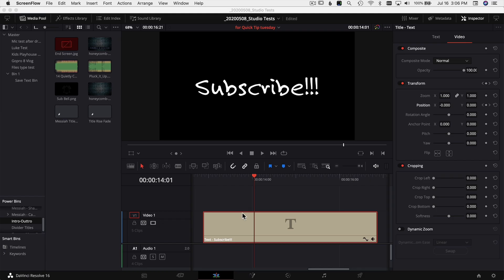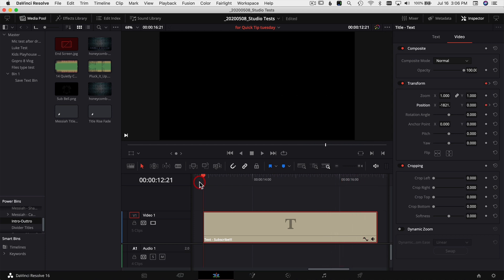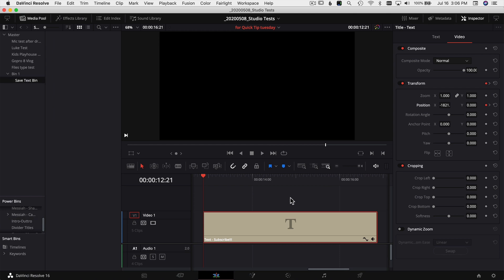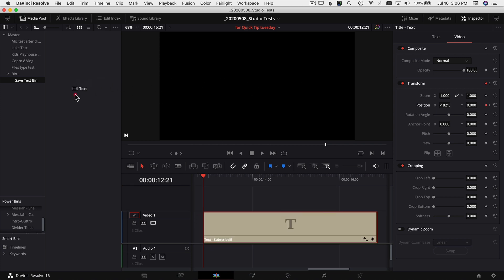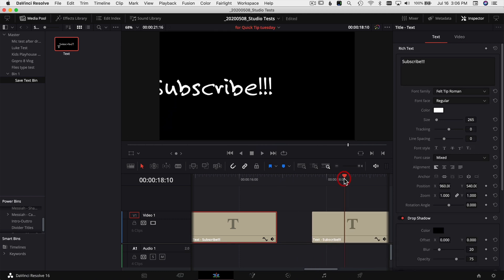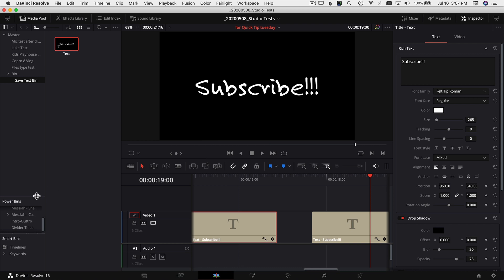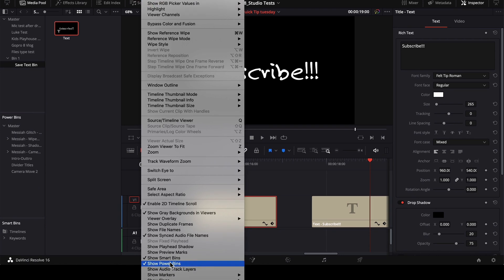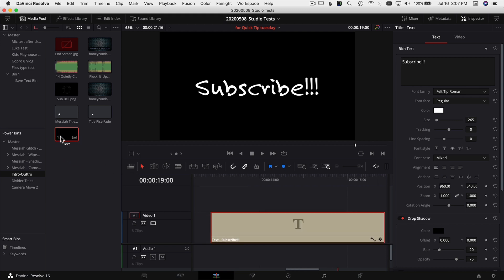How to SAVE TEXT in DaVinci Resolve 16 | Quick Tip Tuesday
It's Quick Tip Tuesday!  Don't waste your time recreating the same text over and aver again!  Today I'll show you how to save text in DaVinci Resolve 16 to use again on your next project!  It's quick and easy, just drag and drop!  It's the little things that speed up your edit.  😁

Samsung T5 SSD:
500 GB (Amazon)
1 TB (Amazon)
2 TB (Amazon)